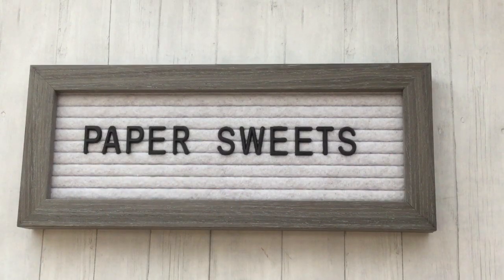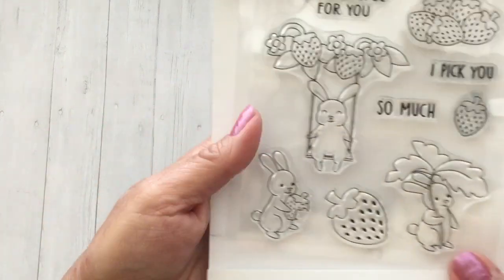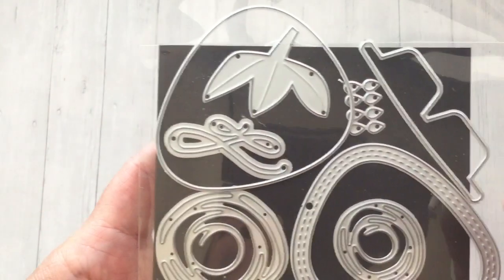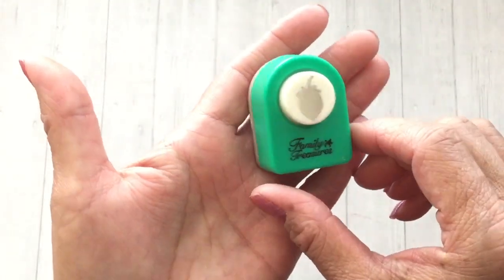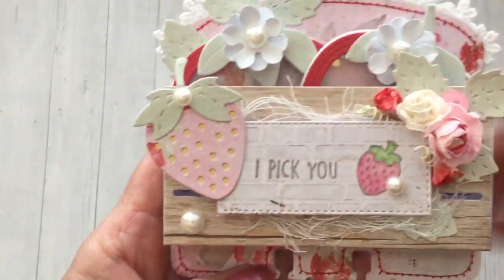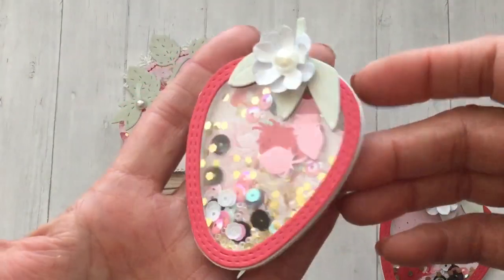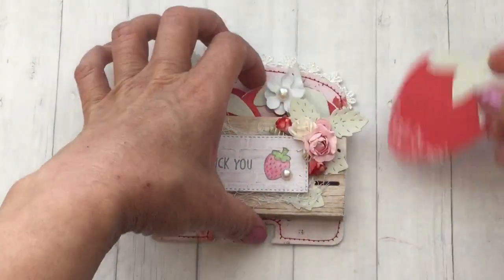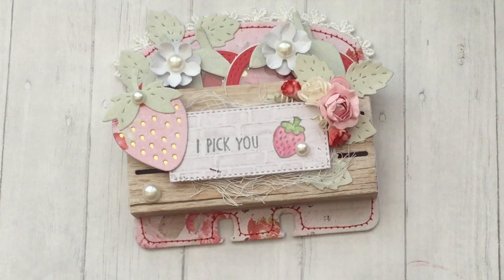** Puchy's Memy Mondays YT Hop ~Week 4 Memorydex Share **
** Due to COPPA Laws this video is not intended for children under the age of 18 years old **
Hi! Welcome to our August Memy Mondays HOP! This hop is being hosted by Puchy Tats & will be lots of fun! There will also be several giveaways so be sure to leave comments on all the videos you watch.
2. Watch all of the videos that I upload for the hop
3. Leave a comment on each of the videos
That's it - Let's have fun!!
Paper Collection: Strawberry Milkshake by Frank Garcia Prima Marketing